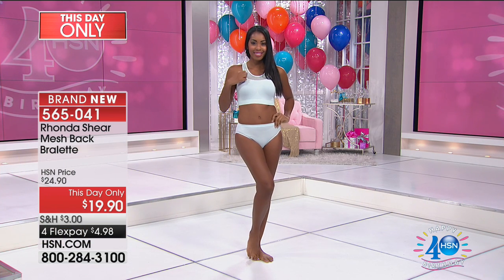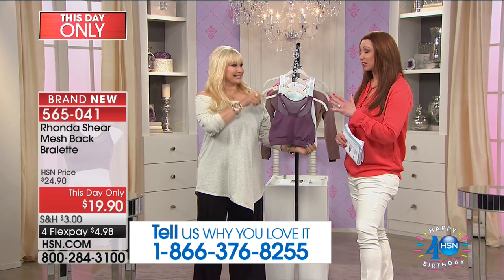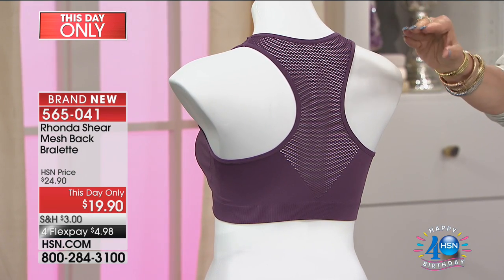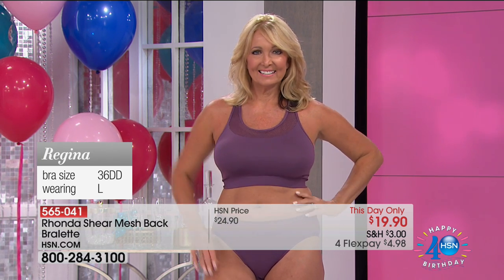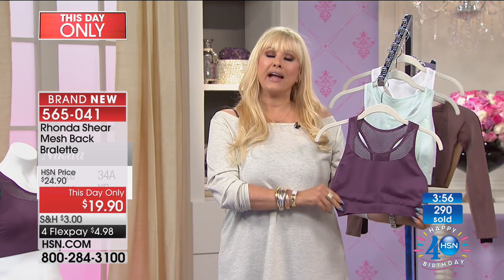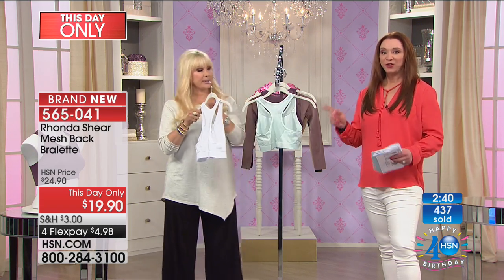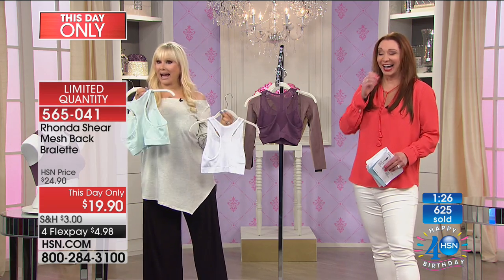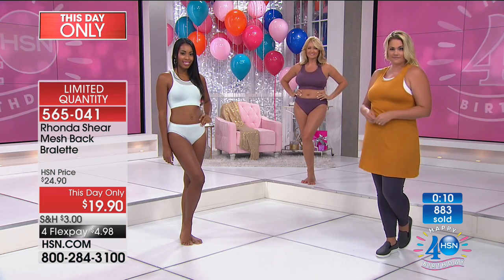Rhonda Shear Mesh Back Bralette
Sporty and leisurely undergarments are utterly addictive. This bralette by Rhonda Shear crafts a texture peekaboo looking mesh with a signature stretch nylon. The...